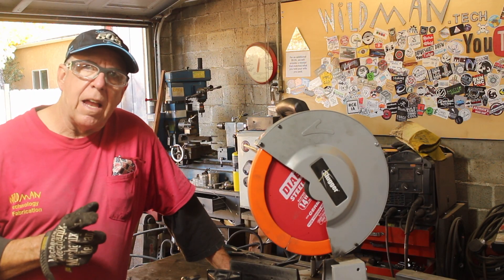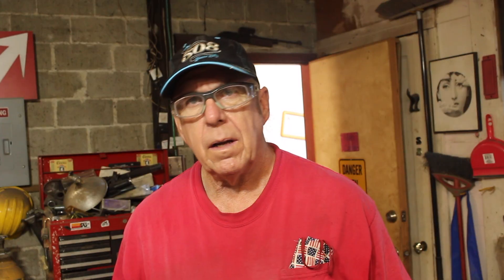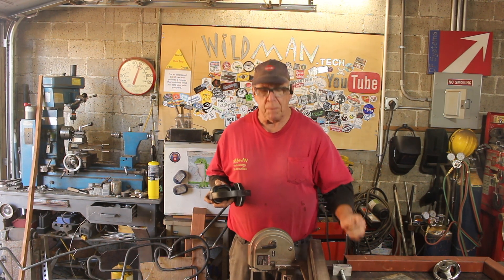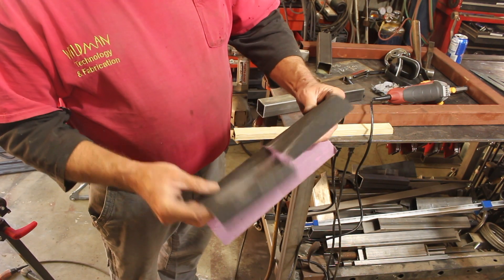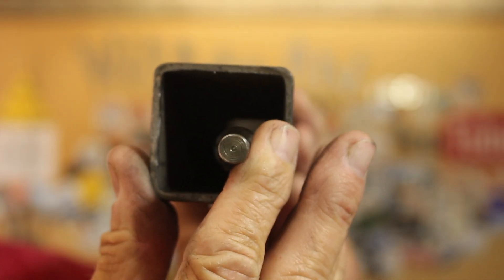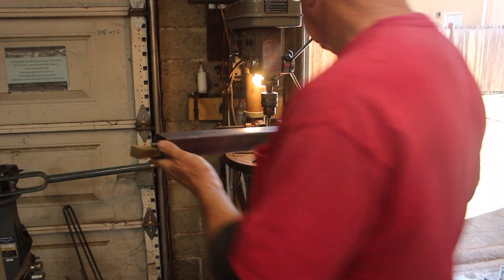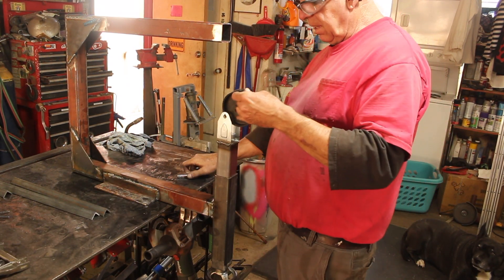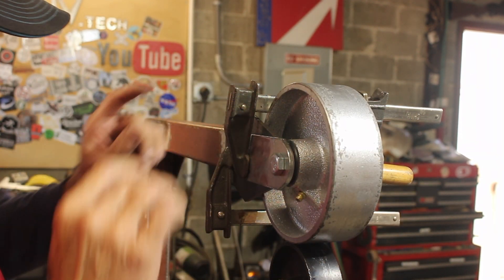Build an English Wheel!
This week we are building an English wheel. It's a metalworking tool that curves sheet metal to create shapes like car bodies and metal sculptures.